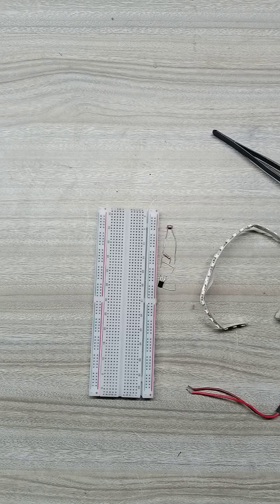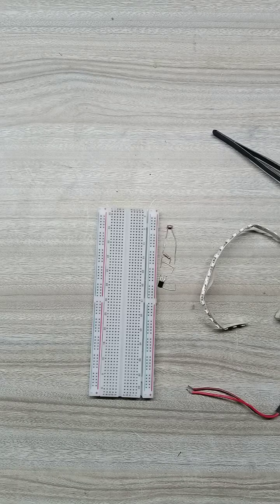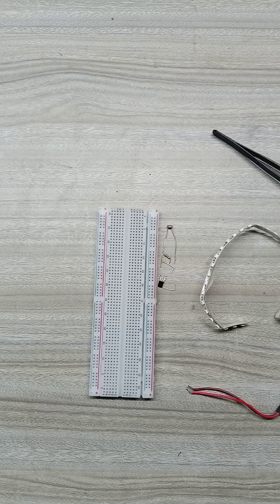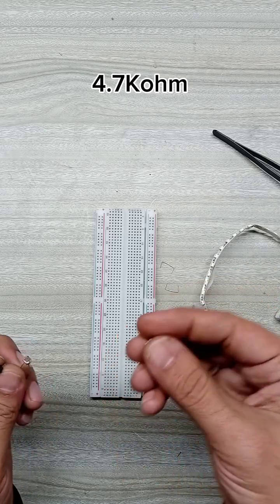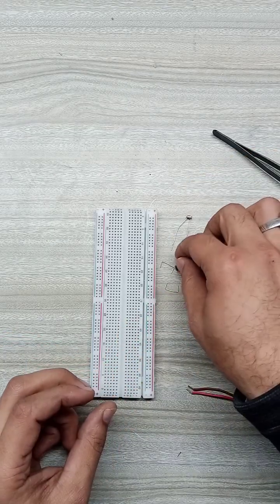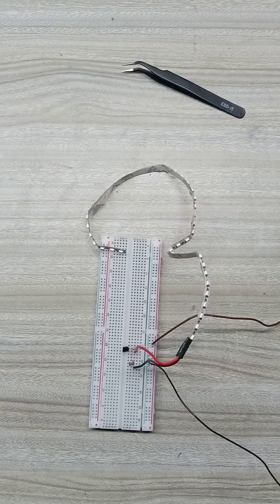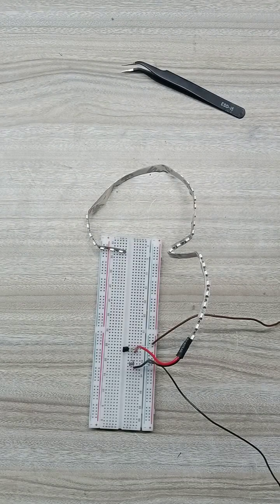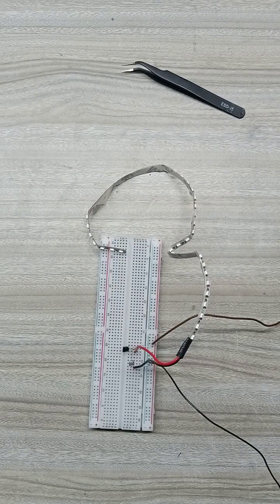DIY Automatic Night Light LDR and Transistor Bassed Simple Circuit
Learn how to build an automatic night light using an LDR and Transistor.
This simple and energy efficient project turns the light on in darkness and off in brightness. Perfect for beginners and DIY enthusiasts.